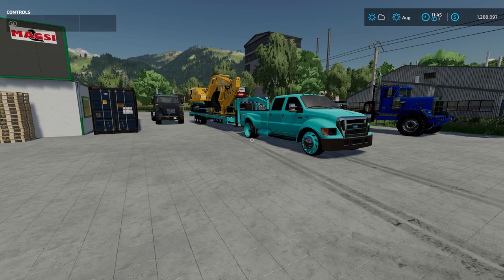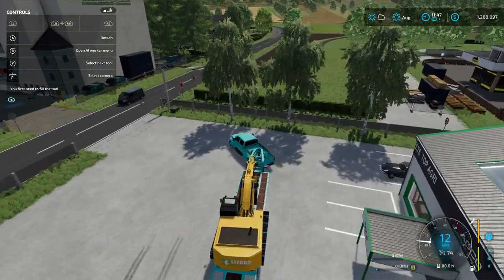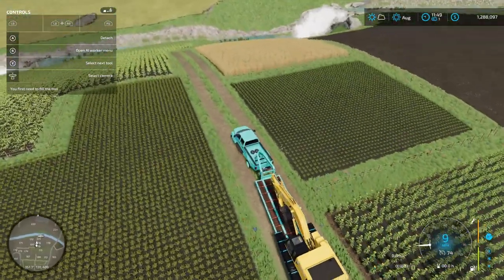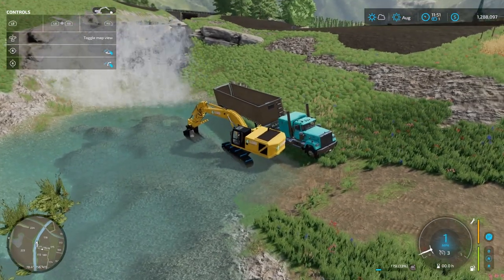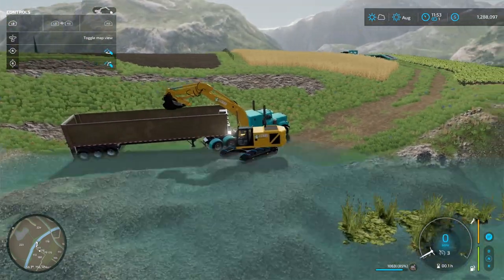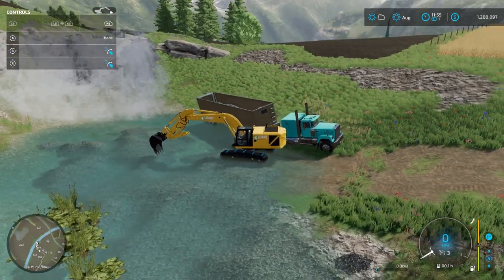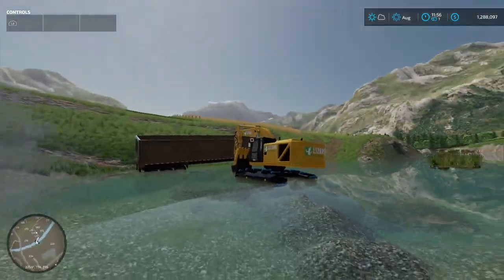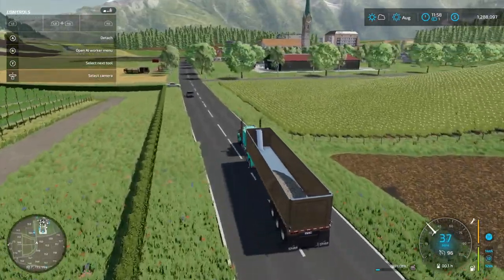NEW Console Mining MAP The Another World | Farming Simulator 22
ATTENION ALL FARMING SIMULATOR 22 CONSOLE MINERS!!! In this exciting YouTube video, get ready to dive into the captivating world of Farming Simulator 22 as we explore the brand new console mining map called "The Another World." Join us as we embark on an immersive adventure, delving deep into the depths of the earth to unearth valuable minerals and resources. With stunning graphics and realistic gameplay, witness the thrilling process of operating heavy mining machinery, navigating treacherous terrain, and extracting precious ores. Whether you're a seasoned farmer or a mining enthusiast, this map offers a unique and exhilarating experience that will leave you craving for more. Don't miss out on this thrilling journey into the depths of the virtual mining world in Farming Simulator 22!